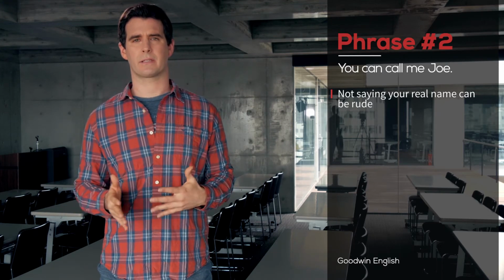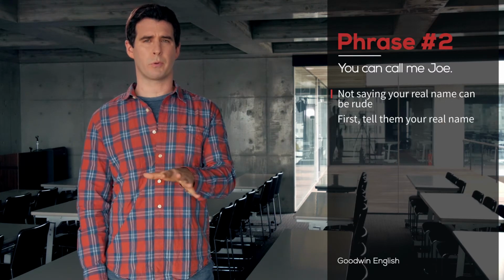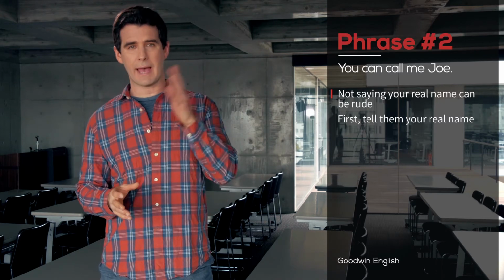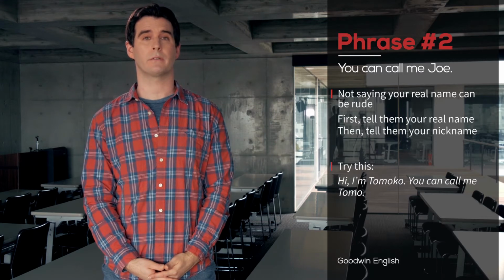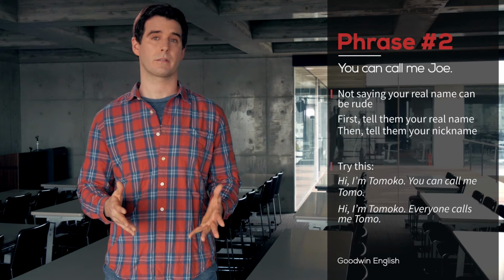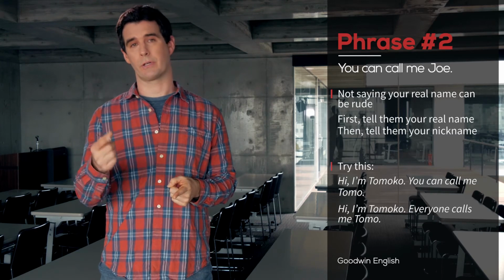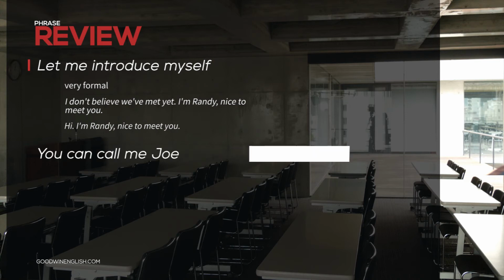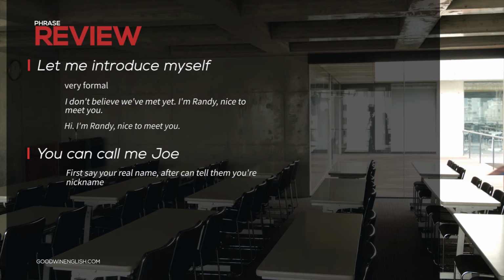Don't Say "Let Me Introduce Myself" - Common Mistakes - Goodwin English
Welcome to Goodwin English's Mini English Lesson. Today we will look at how to use how to use "Let Me Introduce Myself". We will look at some common mistakes students often make when they try to use introduce themselves to someone new.

Goodwin English is the best place to start if you want to start learning English, and master both reading & writing.

0:00 Lesson Introduction
0:22 First Phrase - Let Me Introduce Myself
1:49 Second Phrase - You Can Call Me Joe
3:48 Review